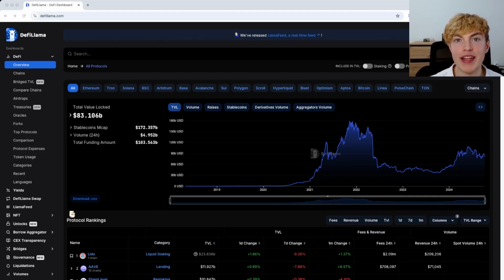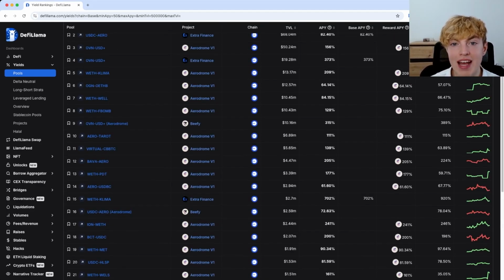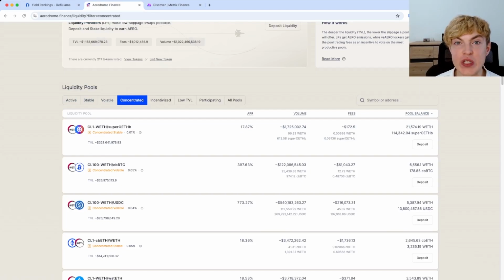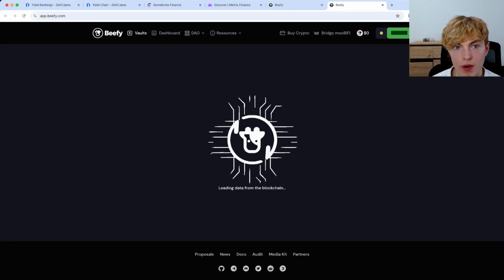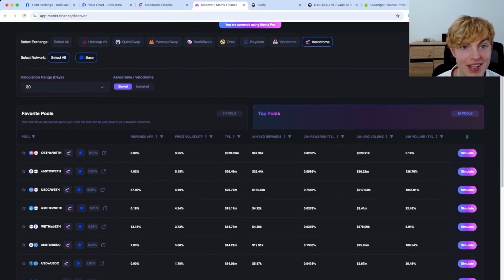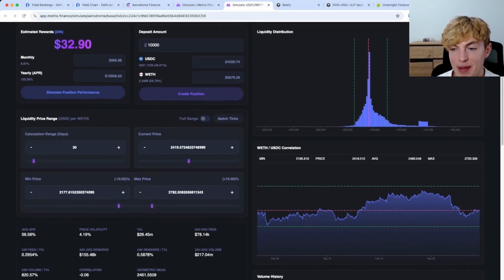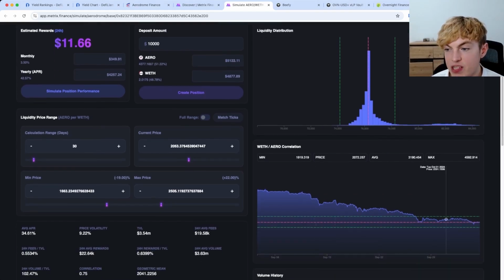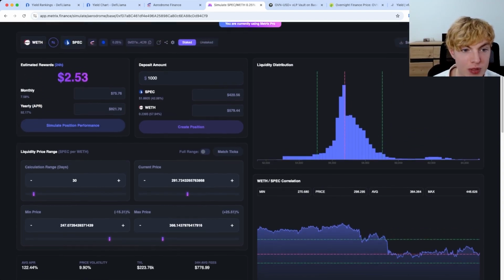The Best Base Passive Income Strategy (7% Per Month ROI)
This isn't a typical video that shows how to make a passive income portfolio using cryptocurrency and decentralized finance. We show how to find crypto liquidity pools on BASE that can possibly make passive income with a high yearly apr/roi.